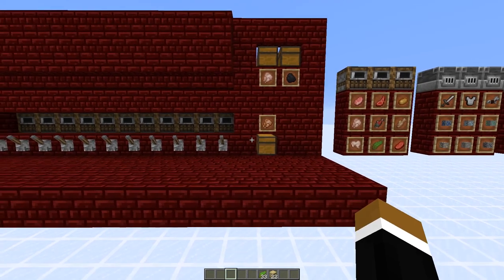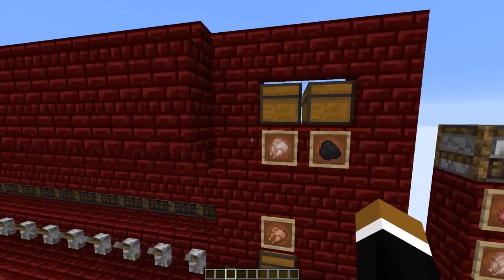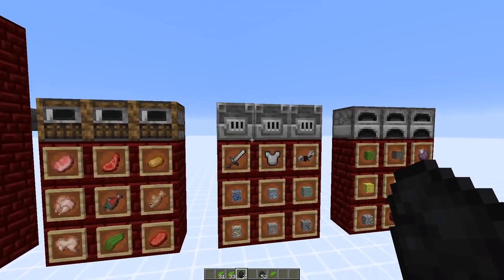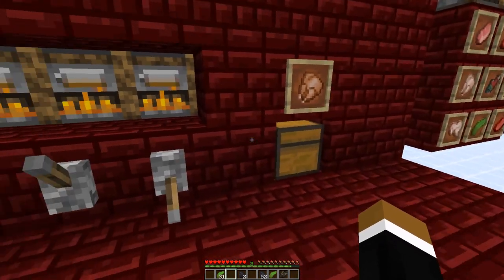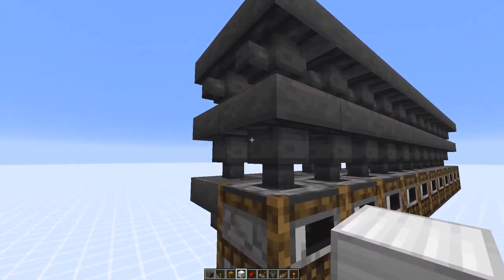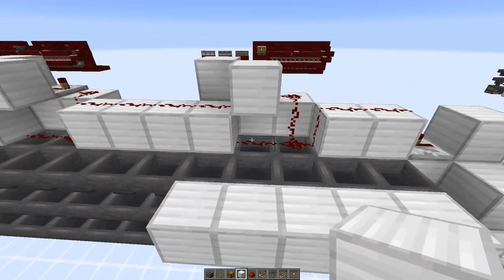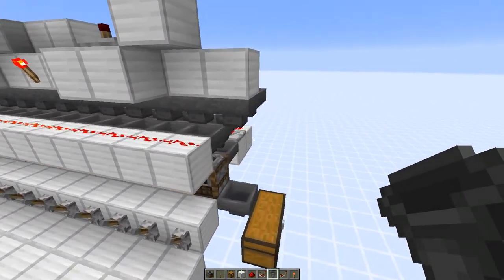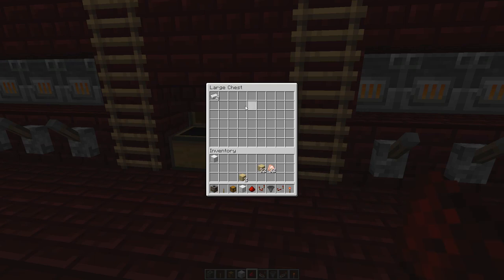Perfect Smoker/Blast Furnace Array 1.14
7920/15840 items per hour